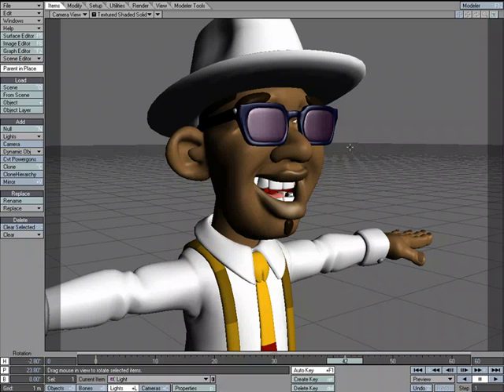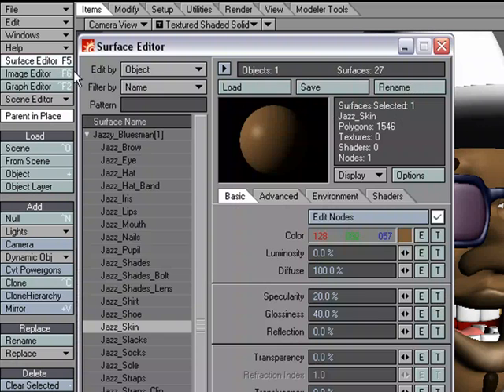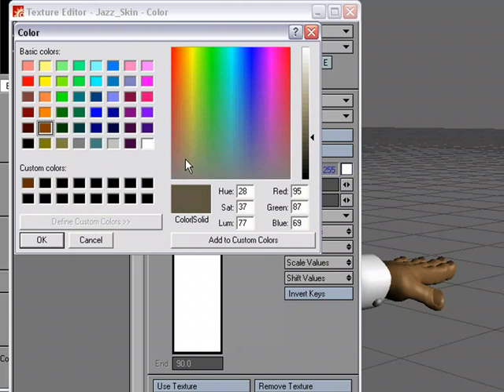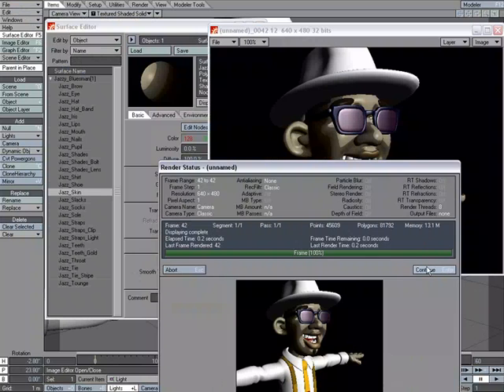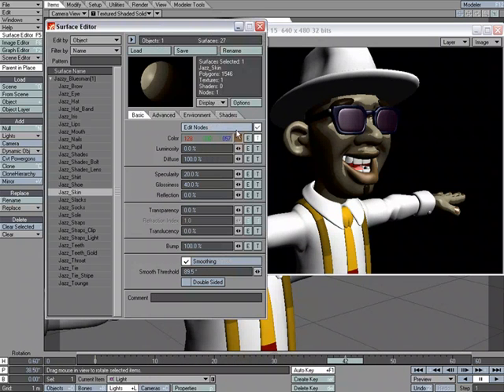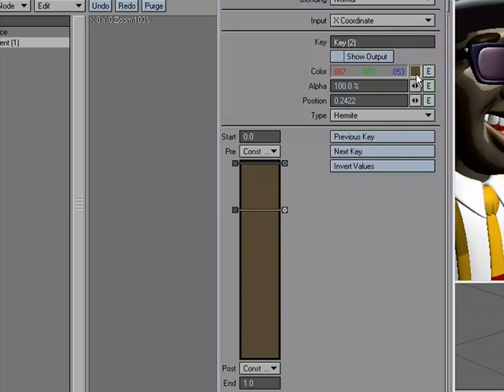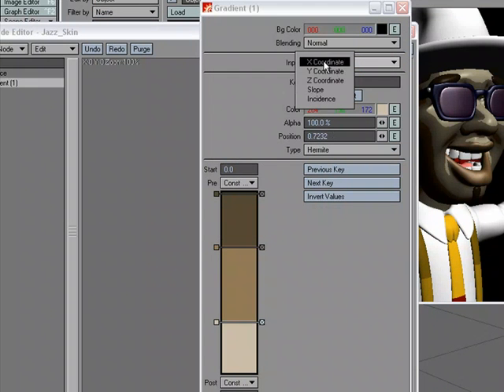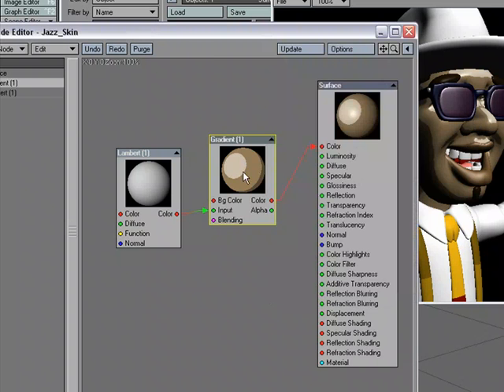Using Light incidence as an input parameter for a gradient